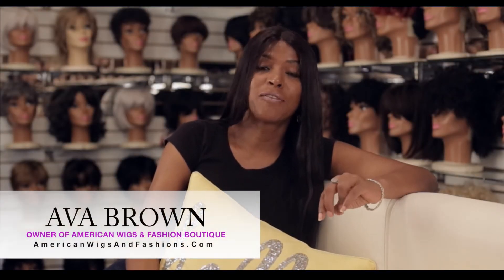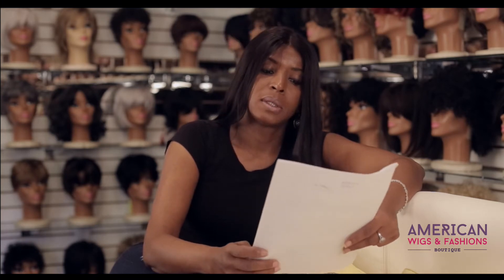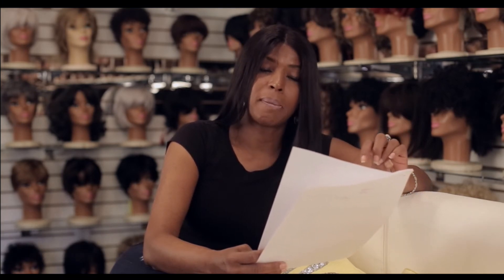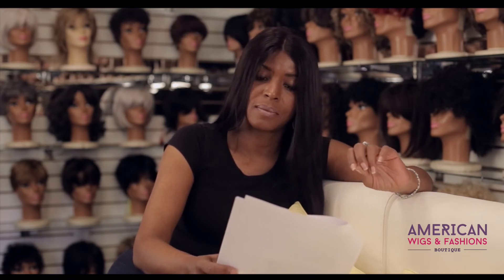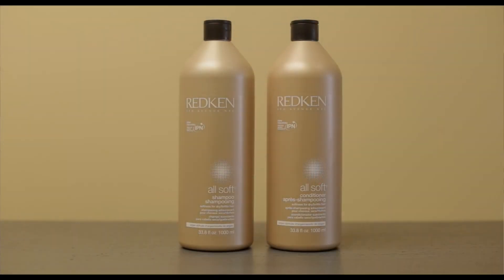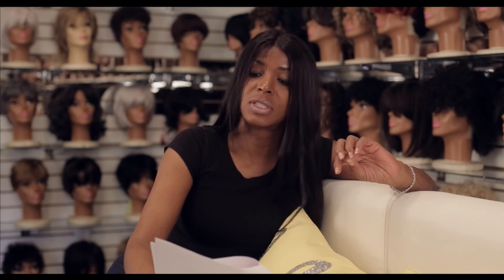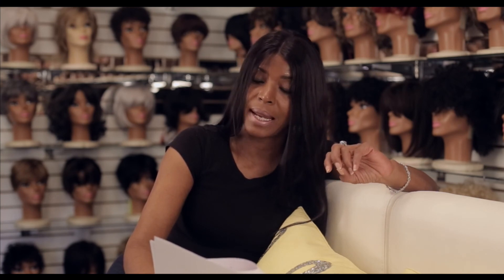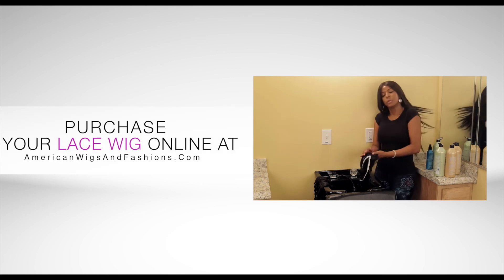AW&F LACE WIG MAINTENANCE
The How To Maintain Your Lace Wig

American Wigs & Fashion Boutique
AmericanWigsandFashions.com

Credits:

Shot By Champion Dreams Productions
Creative Director: Travis Brown
Directed By Travis Brown
Camera Opts: Travis Brown
Editor: Travis Brown + Antuan Daugtry

ChampionDreams.com